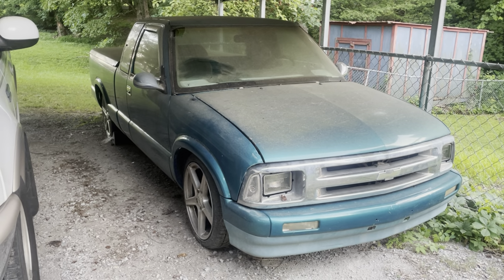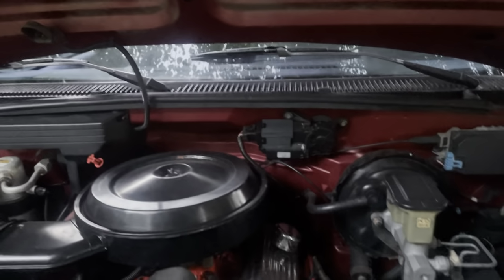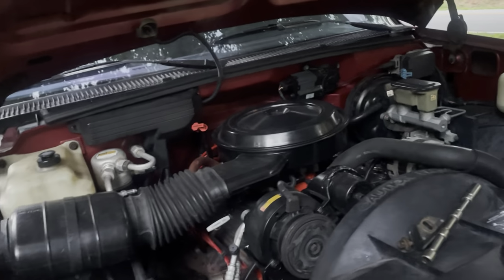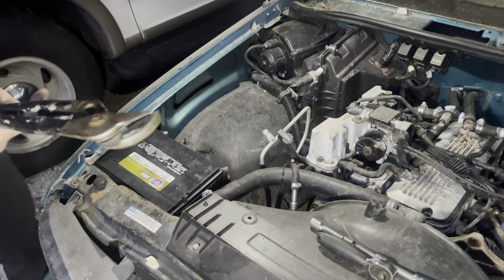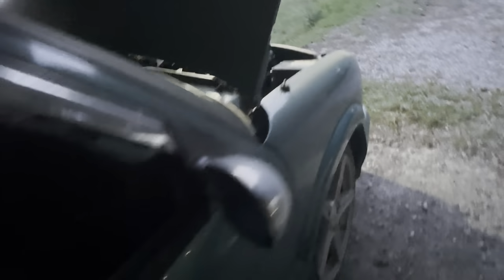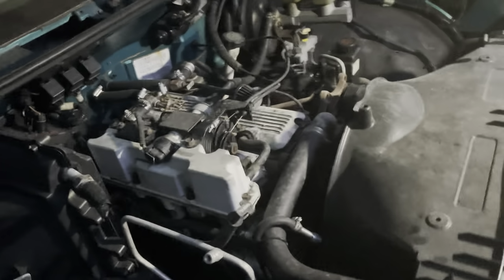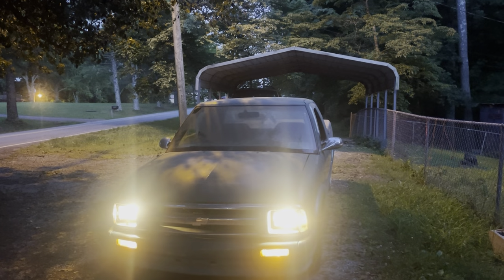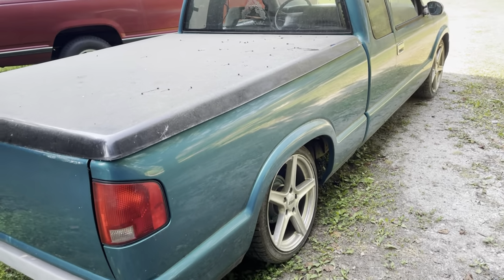Taking the S10 out for a Wash and Drive!